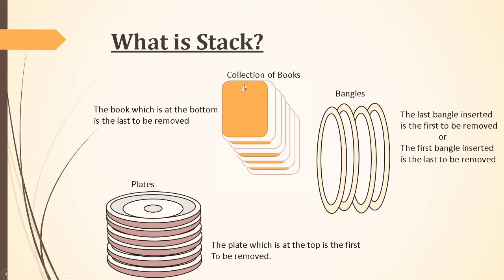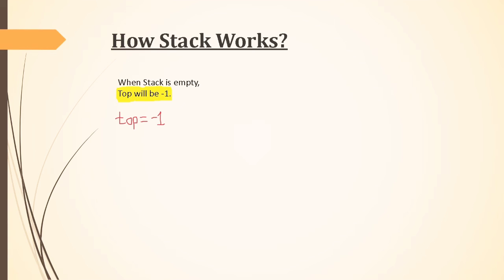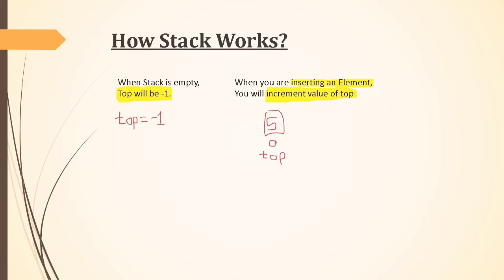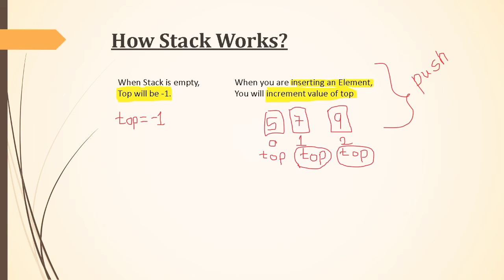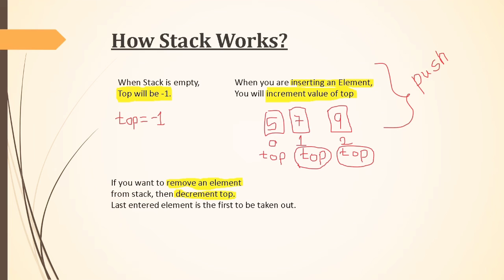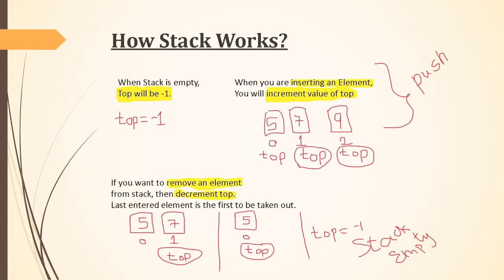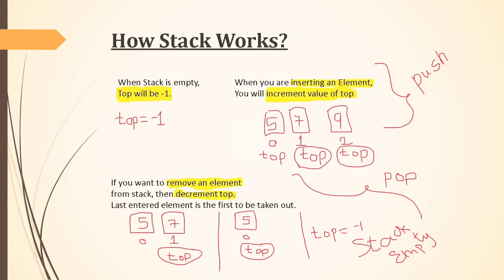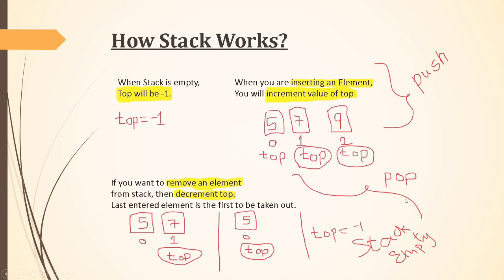Stack Datastructure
At the end of video, you will be able to answer.
1) What is Stack?
2) What are operations on Stack or How stack works or What is Push and Pop?